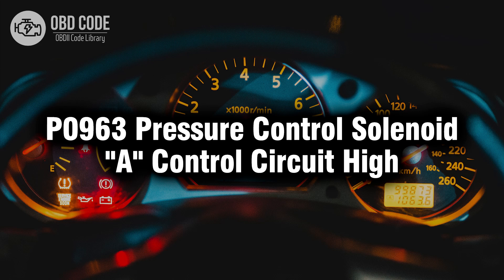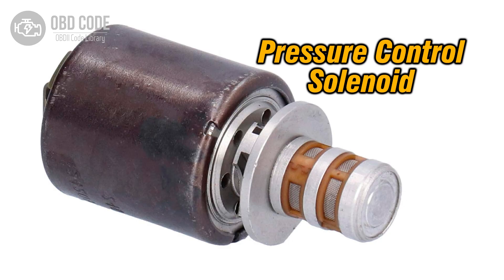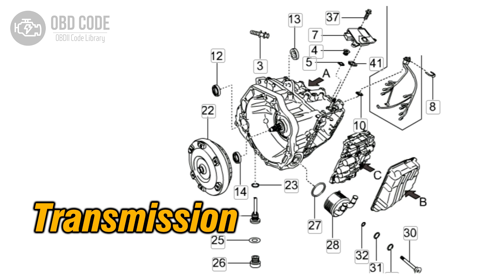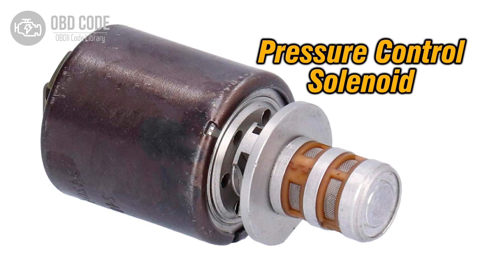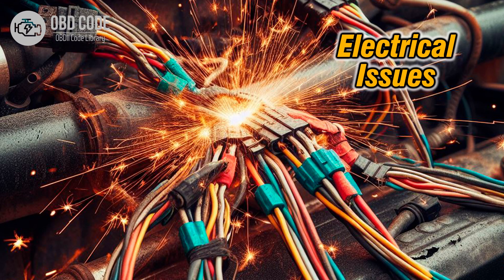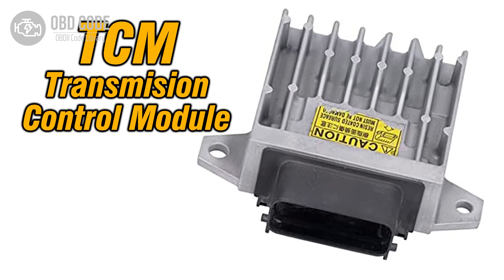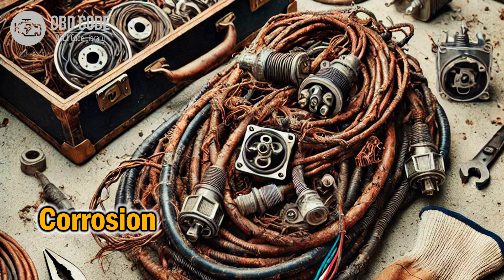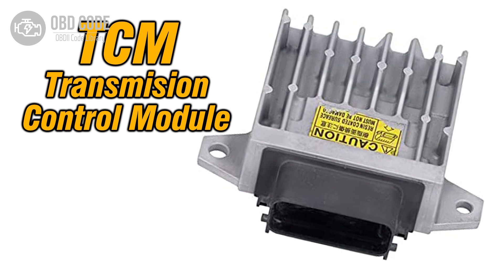P0963 Pressure Control Solenoid "A" Control Circuit High 🟢 Trouble Code Symptoms Causes Solutions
P0963 Pressure Control Solenoid "A" Control Circuit High